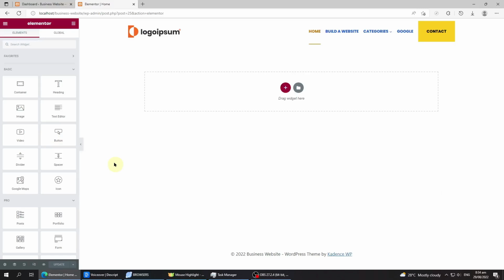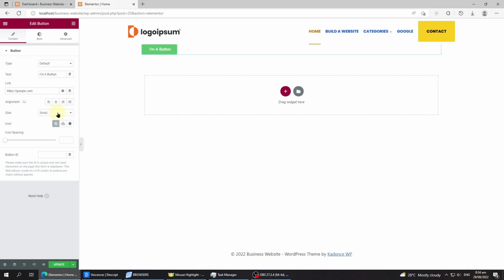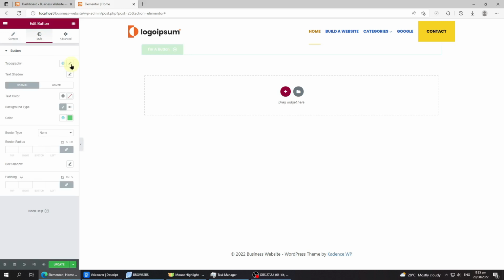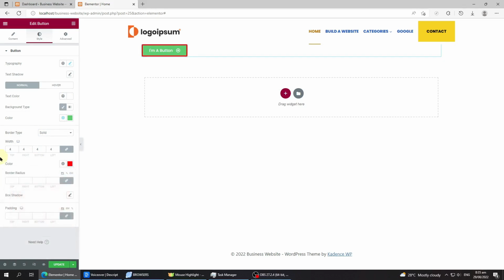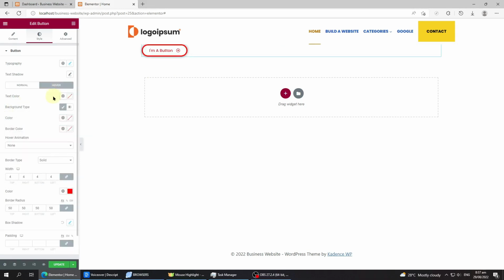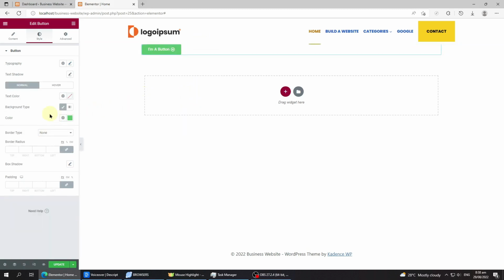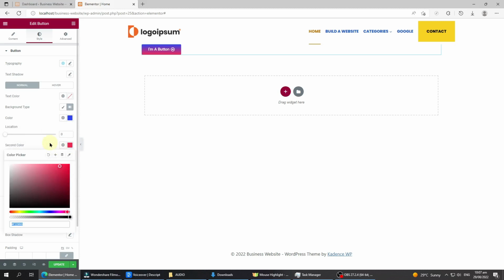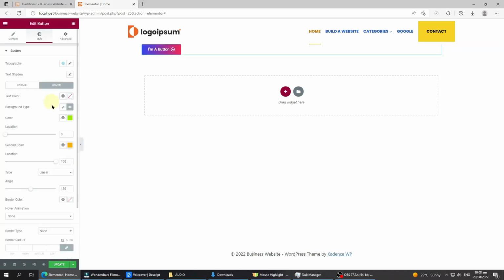Elementor Button Widget